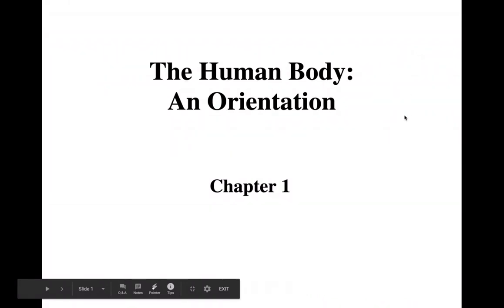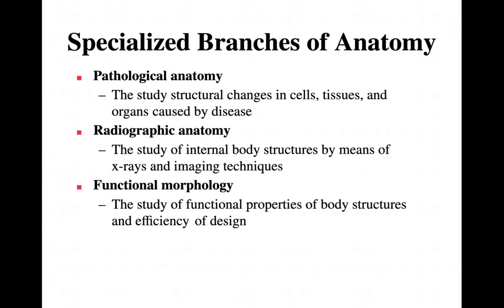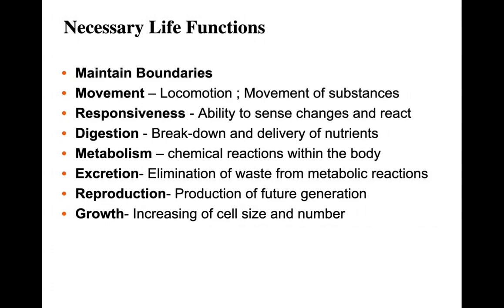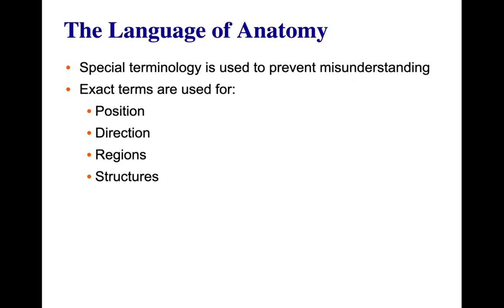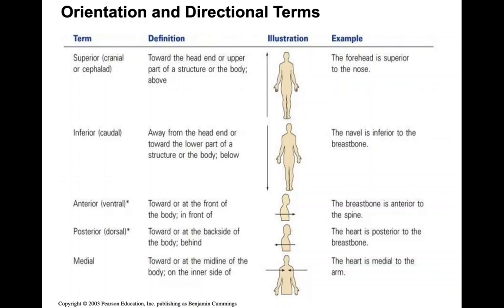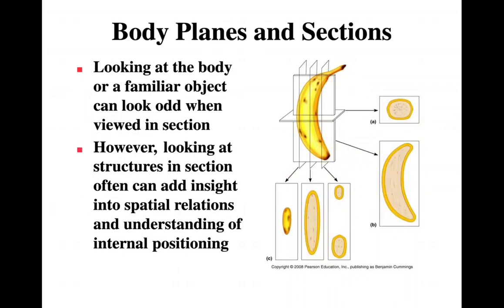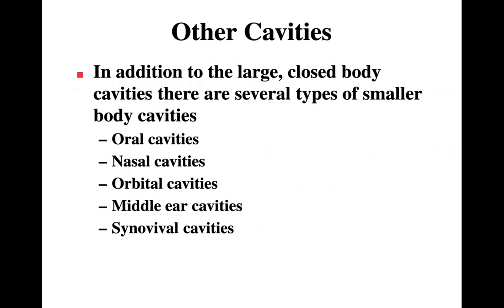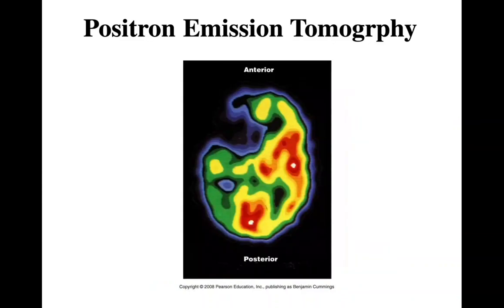BIO241 1 sp20 default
BIO 241 overview